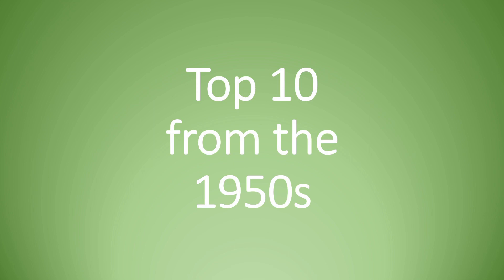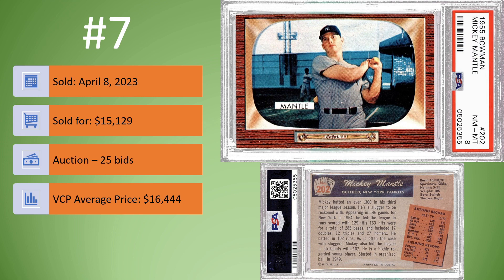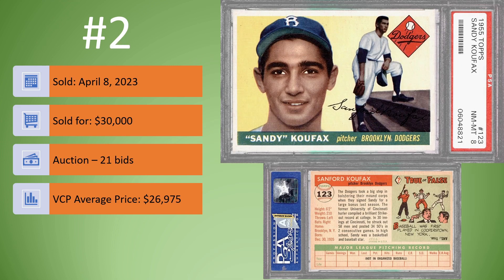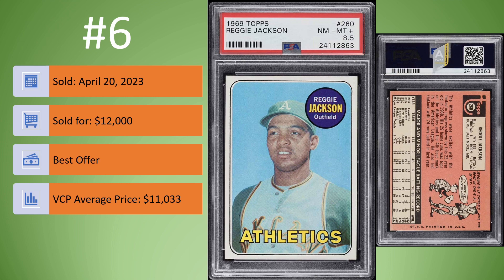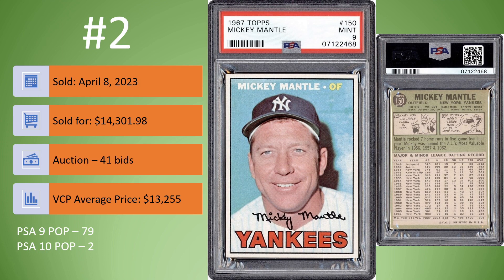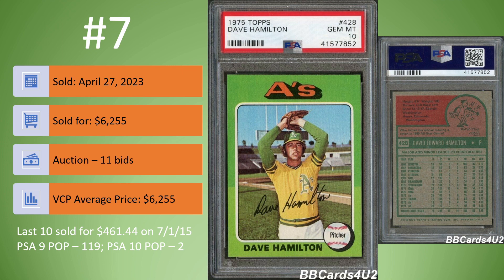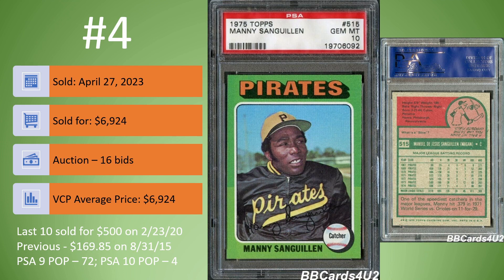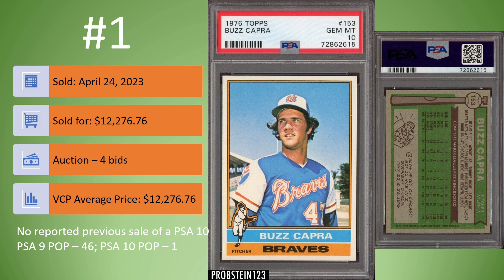Top 10 PSA Vintage Baseball Card Sales on eBay - April 2023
I take a look at the top 10 PSA vintage baseball card sales on eBay from the 1950s, 1960s, and 1970s for April 2023. As always there are some interesting cards that make this month's top 10 lists. Top 10 PSA cards. Top 10 vintage baseball card sales. Top 10 baseball card sales. Top 10 PSA vintage baseball card sales.